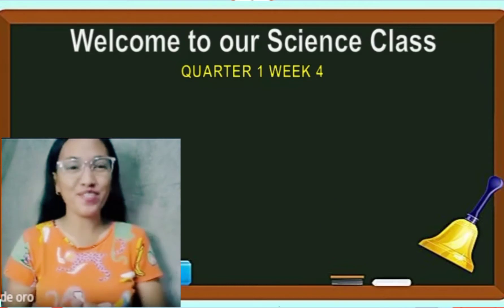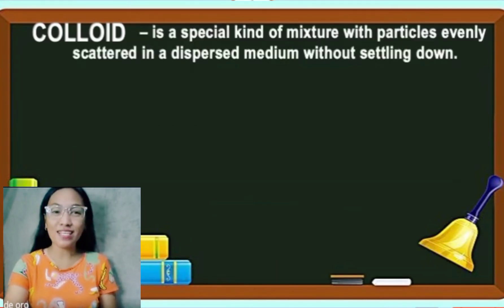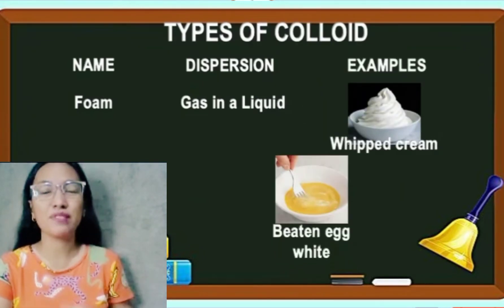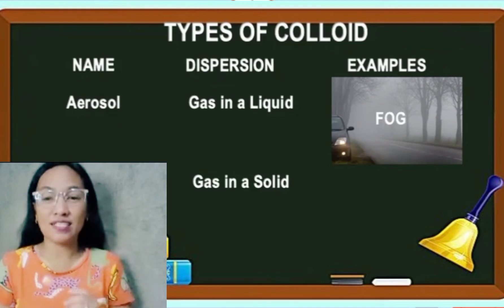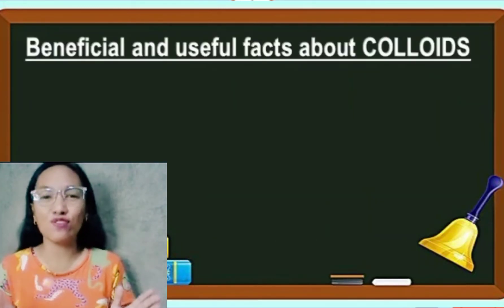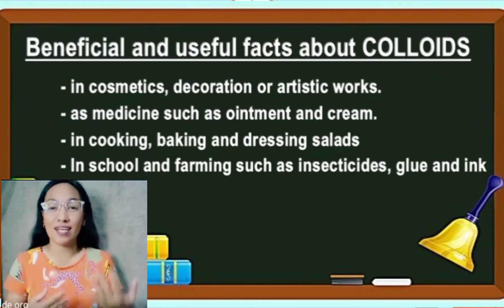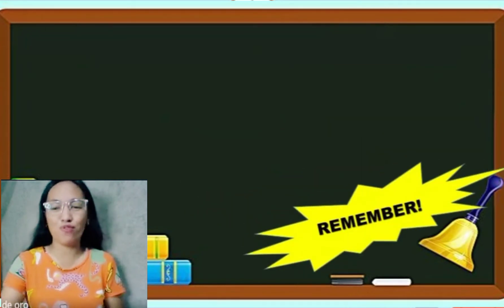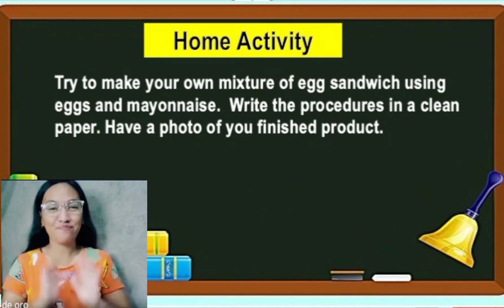Colloid | Types of Colloid | Beneficial and Useful Facts about Colloids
I hope this video will help you my dear learners.
If you have questions please write it in the comment section.

See you on my next video lessons